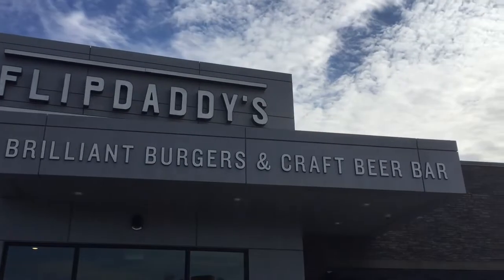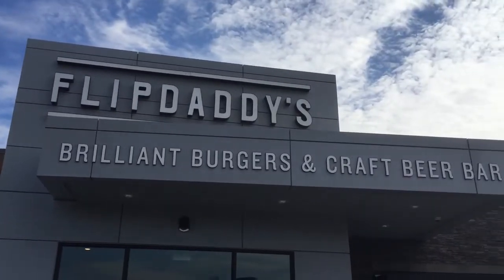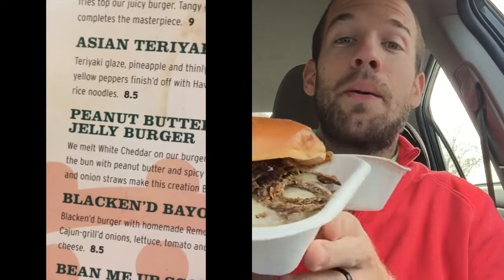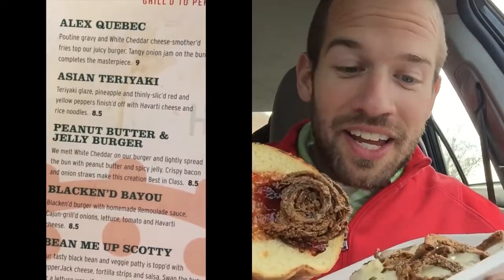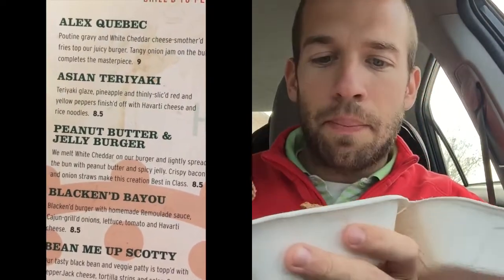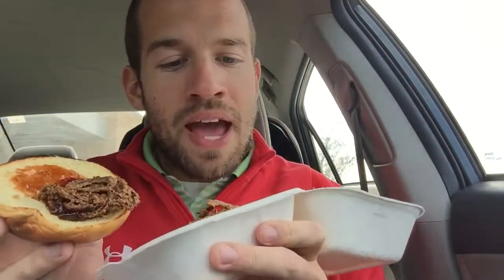FLIPDADDY'S PEANUT BUTTER & JELLY BURGER REVIEW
Now I know it may seem like a wild idea putting peanut butter and jelly on a burger... but I was shocked how much I thoroughly enjoyed this burger from Flipdaddy's!

(Use promo BISHOP2020)
(Use promo BISHOP15)
(Use promo Bishop)
(Use promo AndrewBishop)
(Use promo BISHOP2020)
(Use promo ANDREWBISHUP55)
(Use promo BISHOP2020)
Please note, I just activated comments on my videos as of 03/13/2022, please be respectful to everyone. Thank you 😜